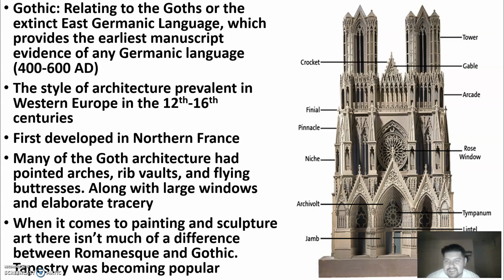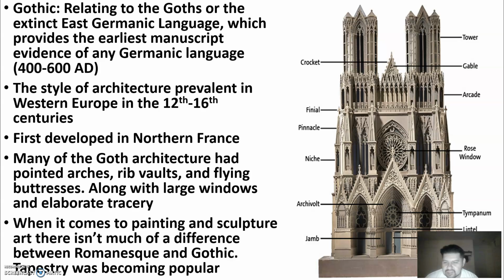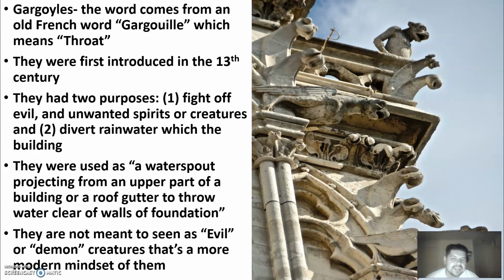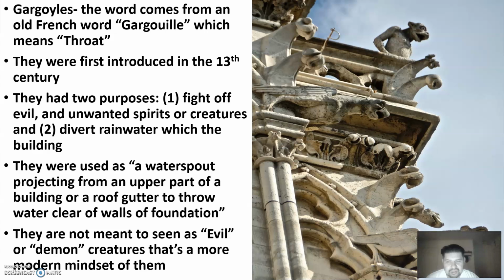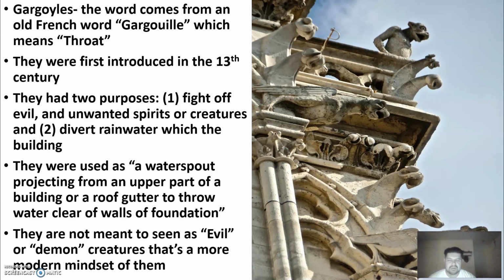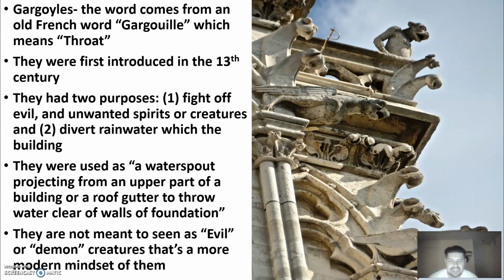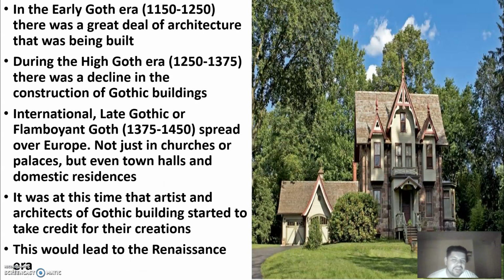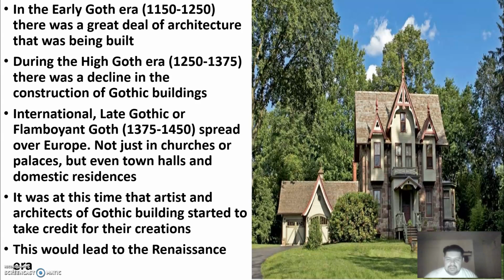AP Art History Part 2.3- Medieval Art- Goth